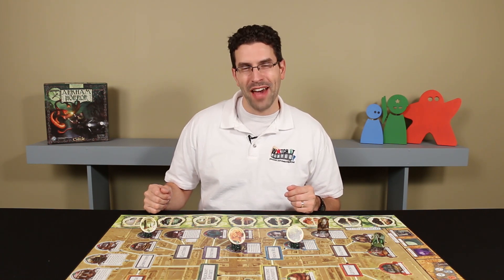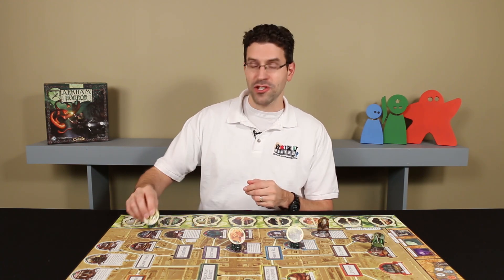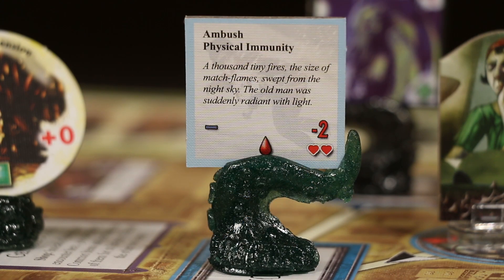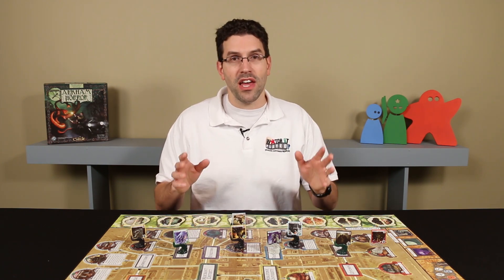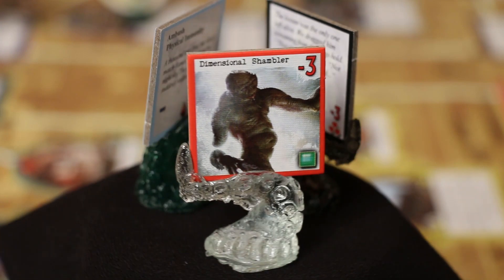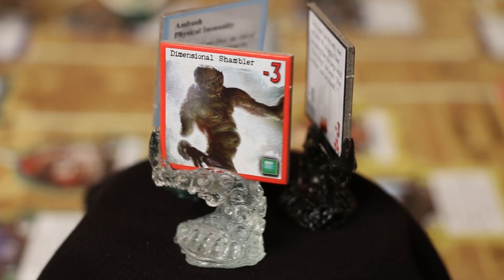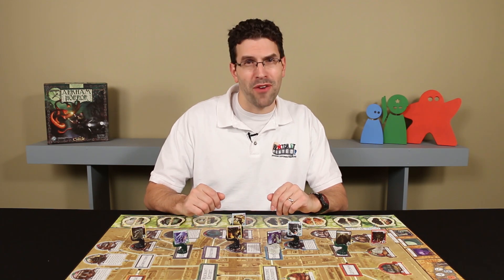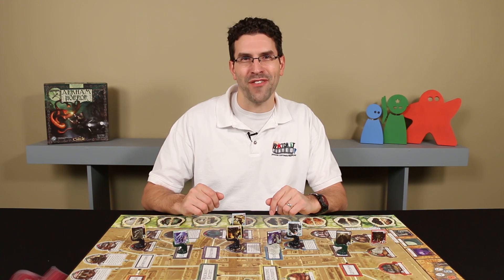Product Preview - Arkham Monster Stands